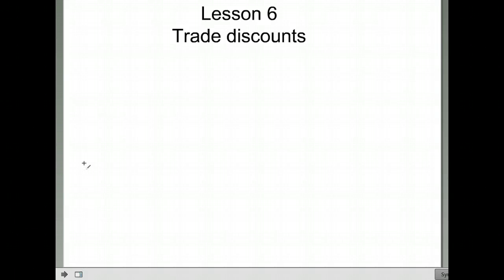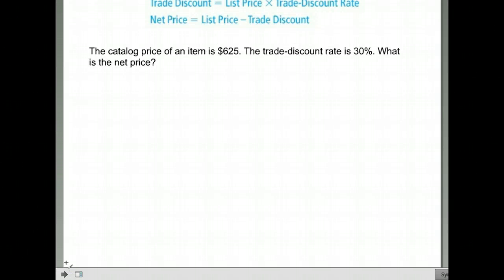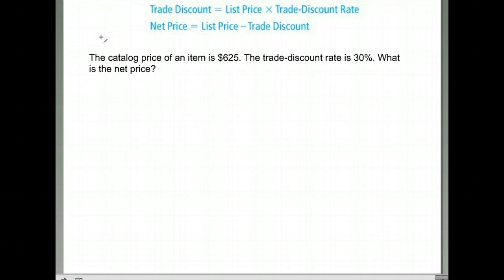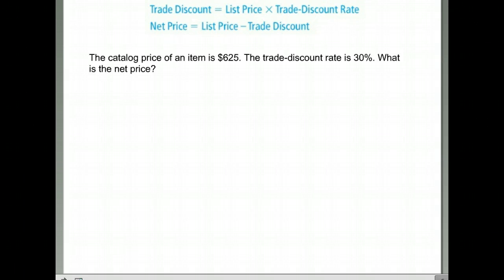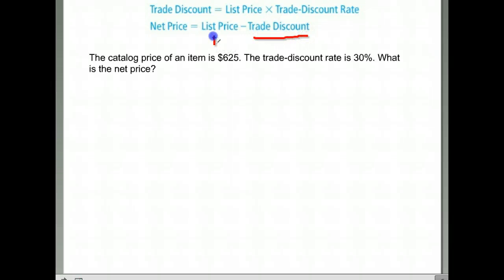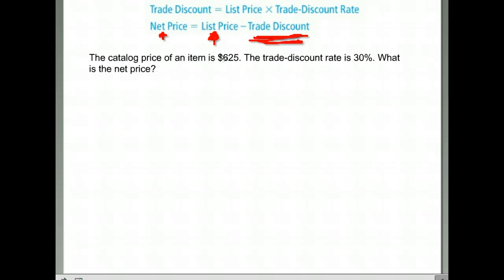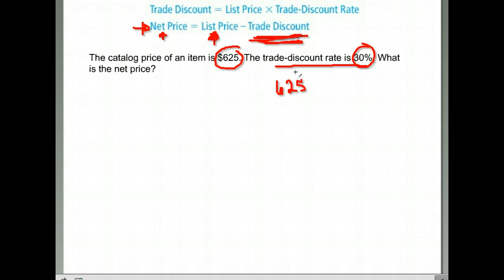Busmatb workbook 06 part 1a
training costs